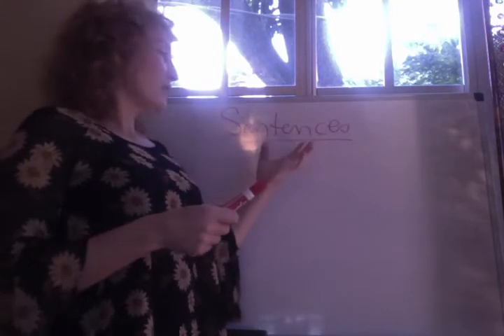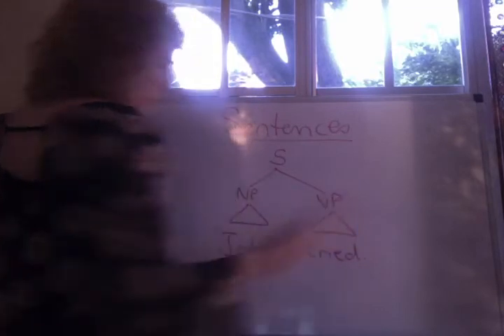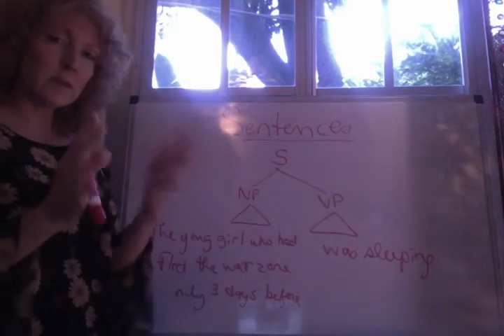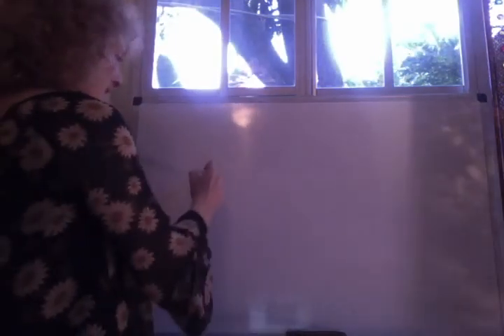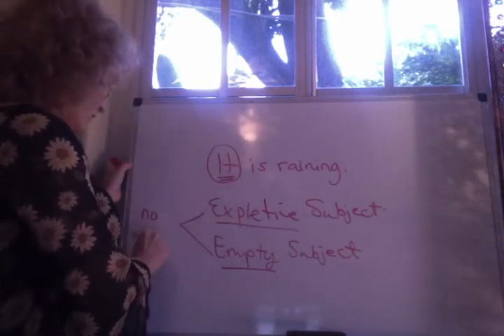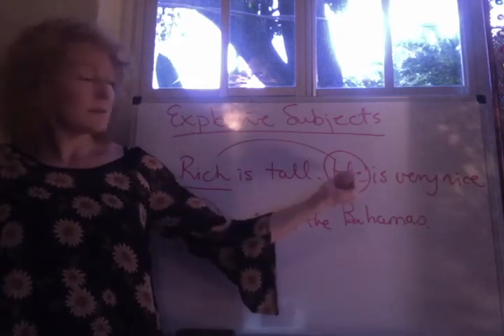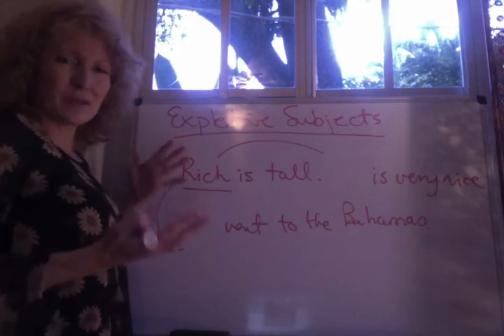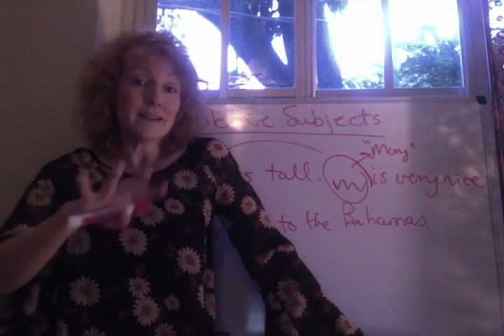Lecture - Sentences - Part 1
Sentences, Part One. Dr. Ellen Thompson